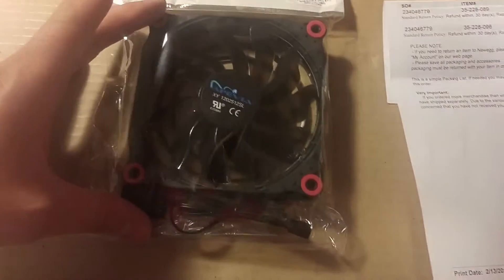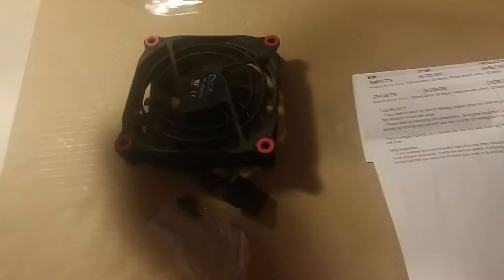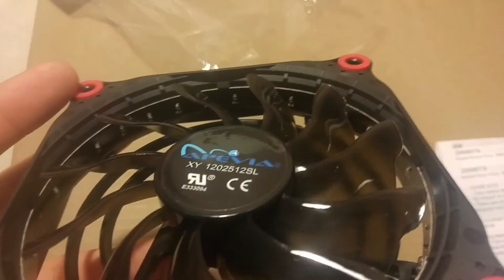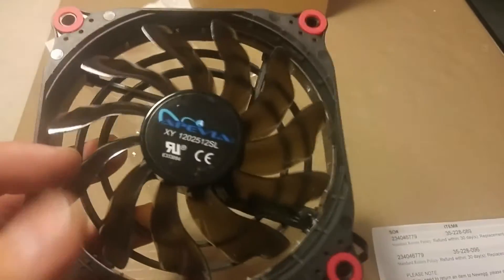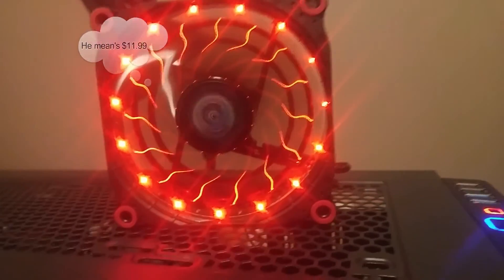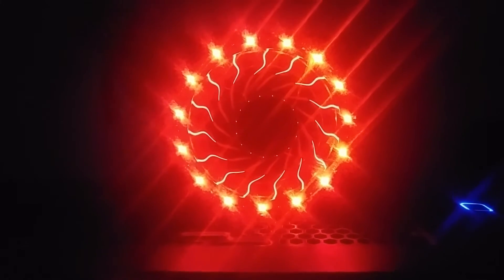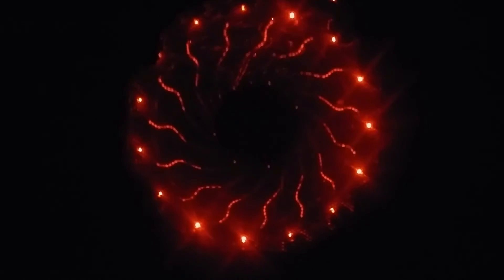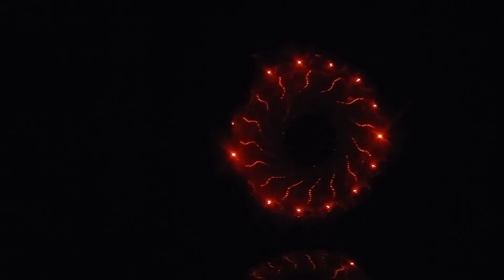Apevia 120mm Case Fan {12L-DRD R}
Made a small review video of the Apevia 120mm 12L-DRD R Case fan.